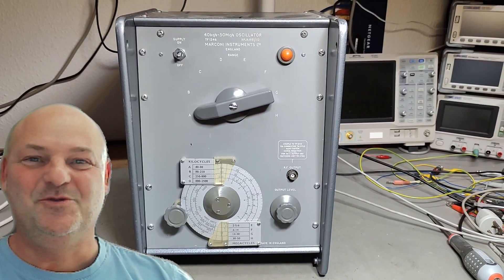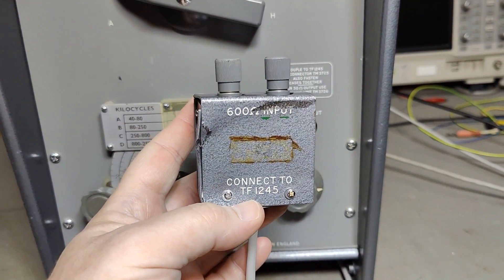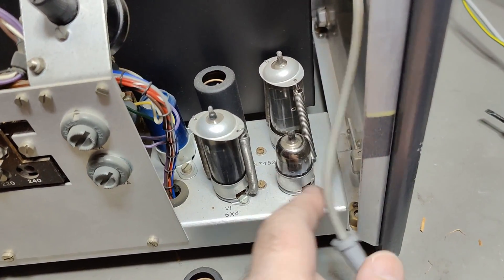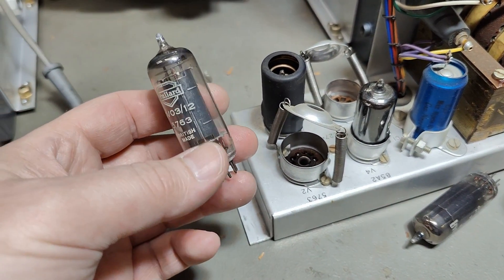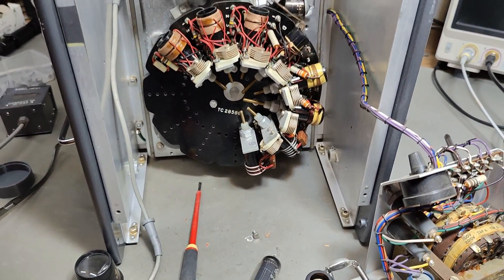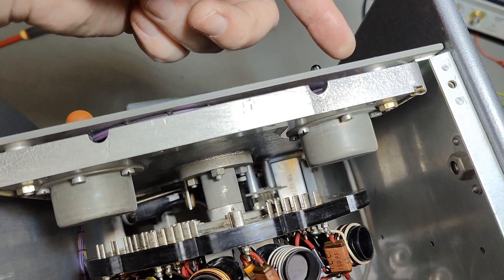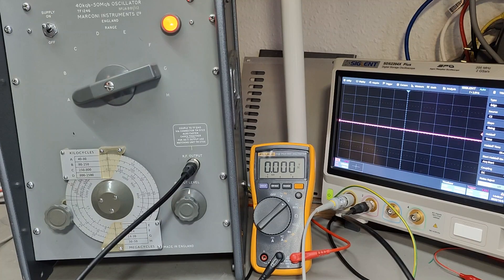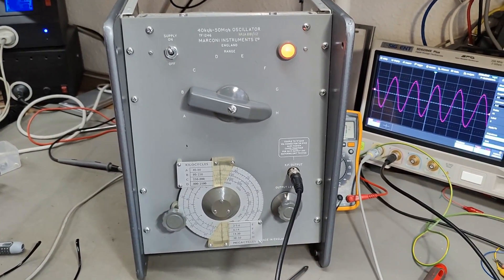Marconi TF1246 Oscillator 40kHz-50MHz 1974 test teardown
I was quite lucky with this one, only a few minor details to mention for its future : dont crank up the output over 50% ! it will kill the osc tube,.
really nice carusel switch for the 8 frequency ranges, i was able to get all moving parts to work nice and smooth.
Here is the Marconi TF1245 Circuit Magnification Meter Q R L C